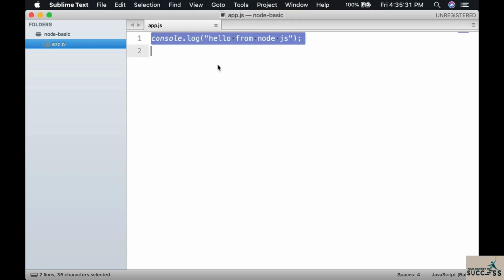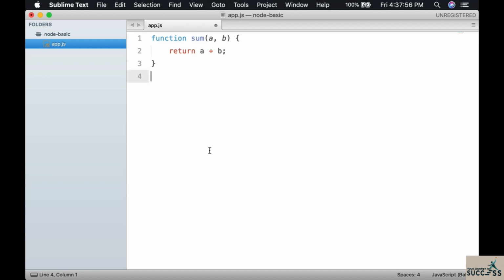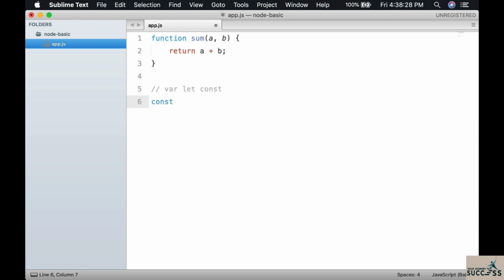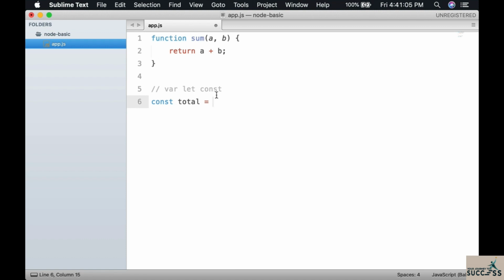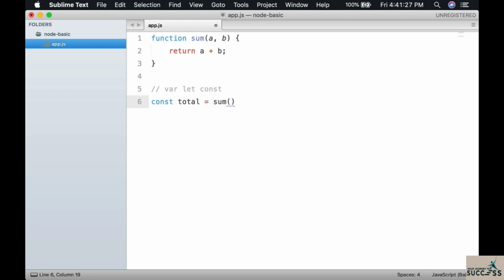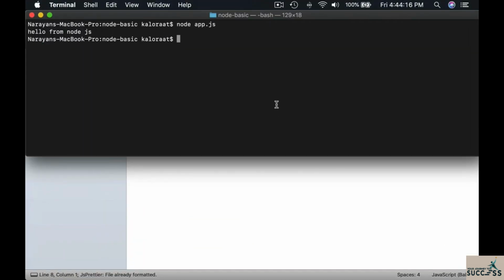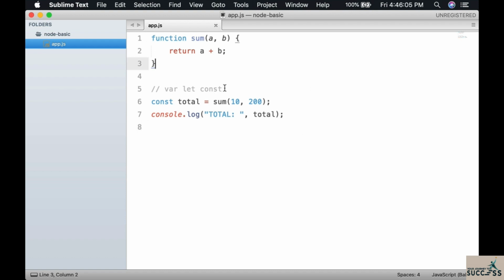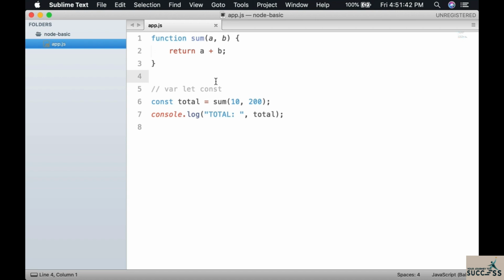Section 1| Writing Function in Node JS | Node JS API Development For Beginners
The Function node allows JavaScript code to be run against the messages that are passed through it.
The message is passed in as an object called msg. By convention it will have a msg.payload property containing the body of the message.
Other nodes may attach their own properties to the message, and they should be described in their documentation.
Writing a Function
The code entered into the Function node represents the body of the function. The simplest function simply returns the message exactly as-is:
return msg;
If the function returns null, then no message is passed on and the flow ends.
The function must always return a msg object. Returning a number or string will result in an error.
The returned message object does not need to be same object as was passed in; the function can construct a completely new object before returning it. For example:
var newMsg = { payload: msg.payload.length };
return newMsg;
Note : constructing a new message object will lose any message properties of the received message. This will break some flows, for example the HTTP In/Response flow requires the msg.req and msg.res properties to be preserved end-to-end. In general, function nodes should return the message object they were passed having made any changes to its properties.
Use node.warn() to show warnings in the sidebar to help you debug. For example:
node.warn("my var xyz = " + xyz);

 In this course you will learn the core fundamentals of Node JS so that you can start building API using Node JS.
In this course, you will learn Modern JavaScript, Node JS event loop, Asynchronous programming, using node modules, npm modules and creating your own modules, creating server, connect to database and sending json responses.

So if you are ready to learn Node JS, which is one of the most exciting technology of recent time, please enroll into this course.

Learn Node JS Fundamentals
Learn Modern JavaScript
Basic knowledge of JavaScript or any other Programming Language
Who this course is for:
Anyone who wants to learn Node JS
Anyone who wants to learn Node JS API Development

Node uses an event-driven, non-blocking I/O model, which makes it fast and lightweight. This programming model is one of the main reasons why Node has become so popular. Node is best suited for building software and applications that require real-time, synchronous interactions such as chat apps and websites.
Allows you to build powerful applications without complex code. Node JS is known for building high-performing applications. Having the knowledge of the programming language gives you the ability to learn and unveil new opportunities as you get the power to build extraordinary applications.